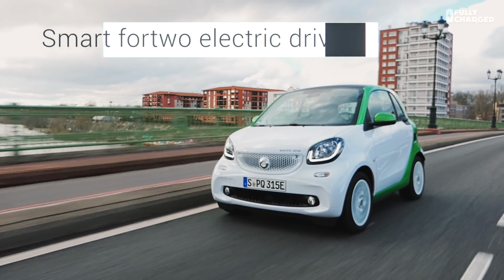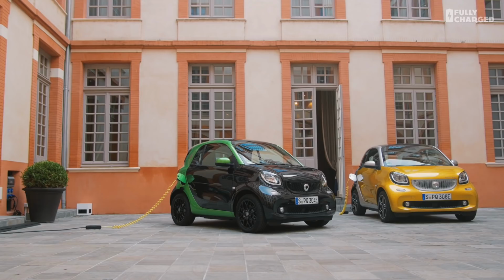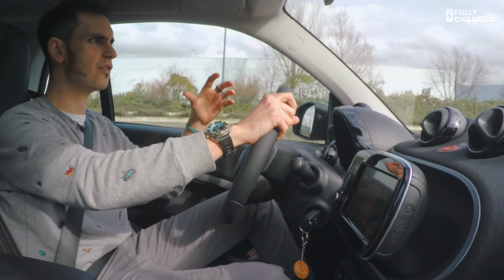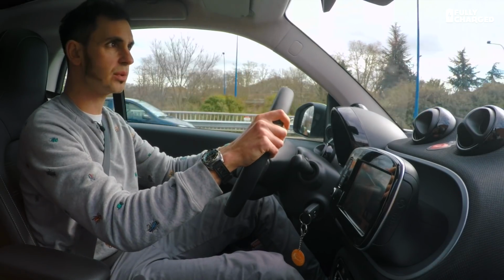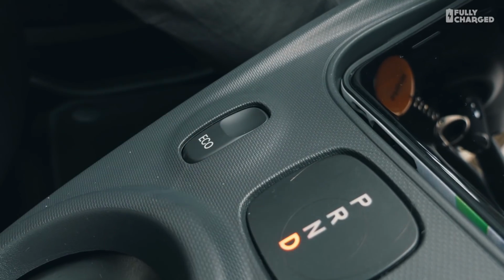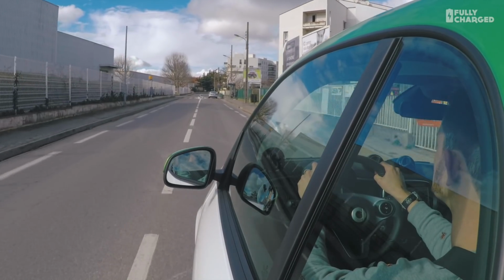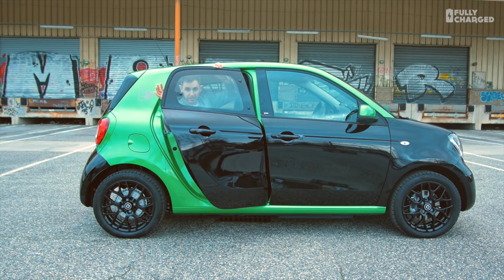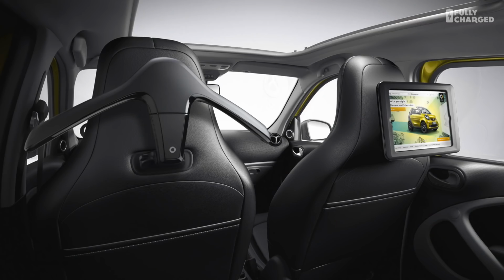SMART Electric Drive | Fully Charged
This is the 260th episode of Fully Charged and just possibly, the very first proper, informative and clear car review. This is very much down to the talent and experience of Jonny Smith, his first time on the series (but definitely not the last)
After watching this, I know I have to up my game, I'm so thrilled Jonny could do this show with us and I'm really intrigued to hear your reaction.

Thank you Smart for flying Jonny and Mark out to Toulouse and organising the cars.

And once again, we could not have done this show without the generous support of all our Patreons. Thank you, and